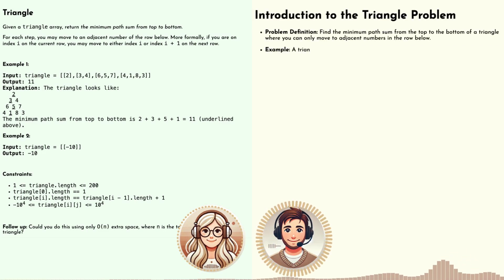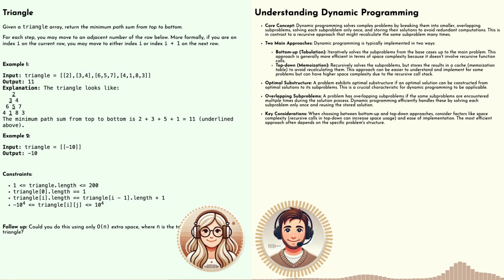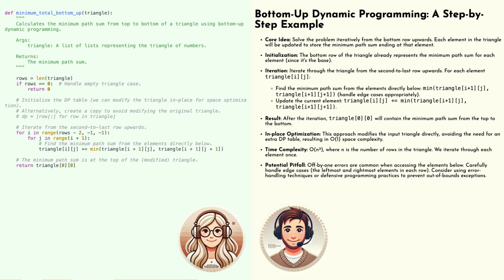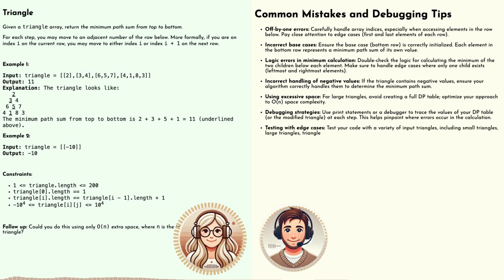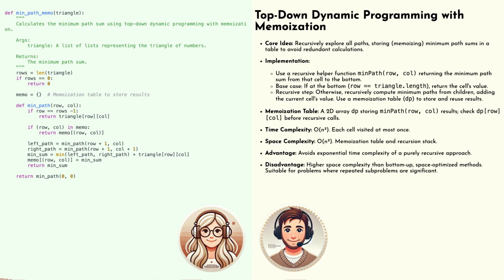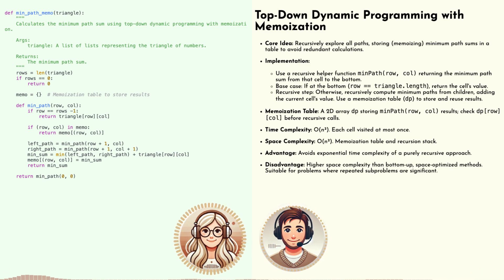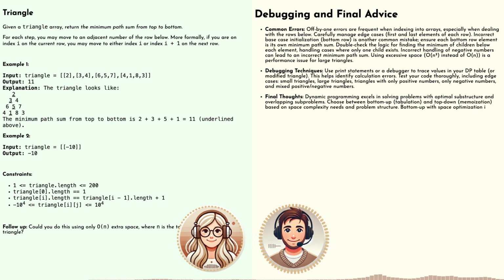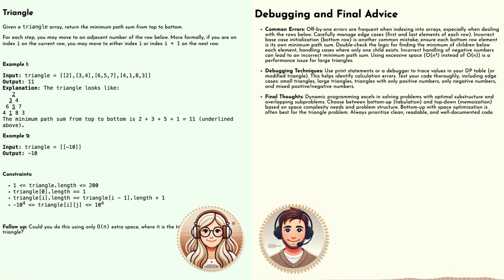Conquer the Triangle Problem: Dynamic Programming Deep Dive | Audio Podcast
🎧 Level up your coding skills on the go! Join us for a deep dive into the classic "Triangle Problem," a dynamic programming challenge that pops up in tech interviews. Perfect for listening during your commute, workout, or while you code!

🚀 We explore both bottom-up and top-down dynamic programming approaches, breaking down complex concepts with real-world analogies. Master the art of problem-solving and optimization with practical examples and coding tips.

🔑 Key Concepts Covered:
- Dynamic Programming (Bottom-up & Top-down)
- Space Optimization Techniques
- Memoization
- Recursive Problem Solving
- Identifying and Handling Edge Cases
- Time Complexity Analysis
- Common Coding Mistakes & How to Avoid Them

📝 Topics: Dynamic Programming, Arrays, Recursion, Memoization, Optimization, Algorithms

 ⏰ Timeline:

00:00 - Introduction to the Triangle Problem
00:23 - Why Brute Force Fails and the Need for Dynamic Programming
01:32 - Understanding Dynamic Programming
02:29 - Bottom-Up Dynamic Programming: A Step-by-Step Example
05:27 - Space Optimization
06:17 - Common Mistakes and Debugging Tips
07:28 - Top-Down Dynamic Programming with Memoization
12:21 - Comparing Bottom-Up and Top-Down Approaches
13:20 - Debugging and Final Advice